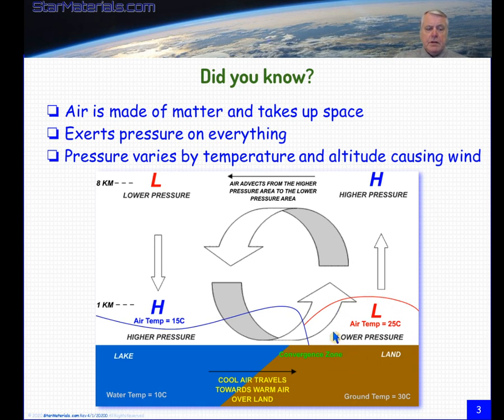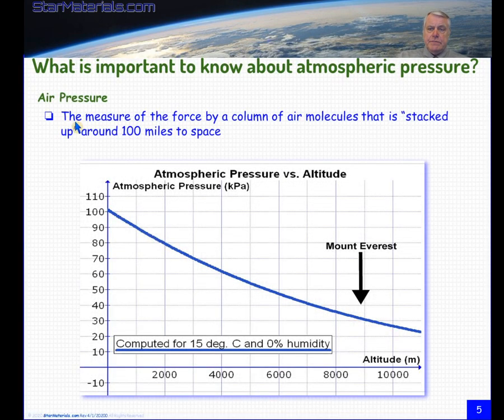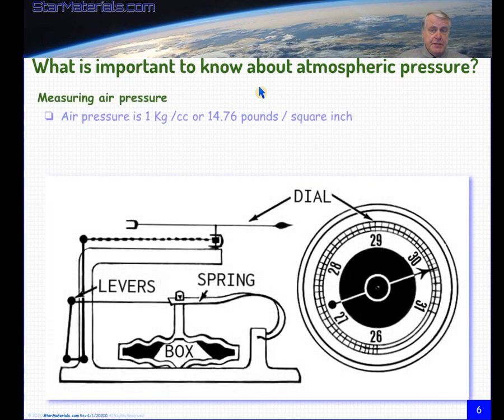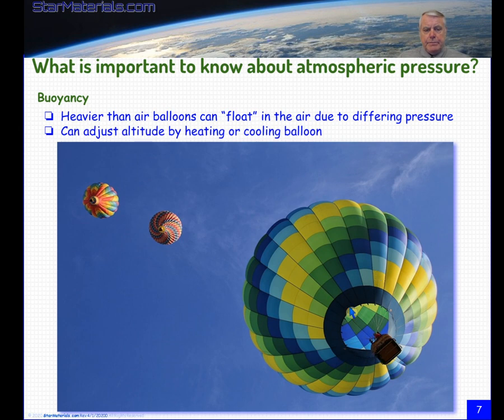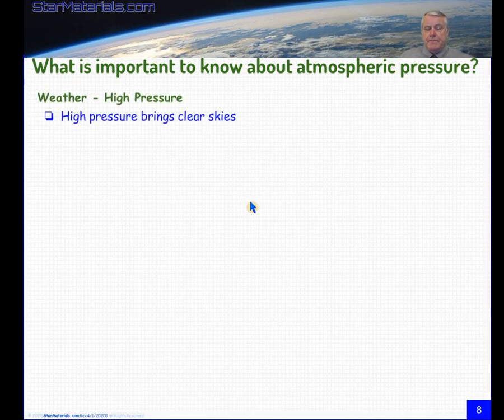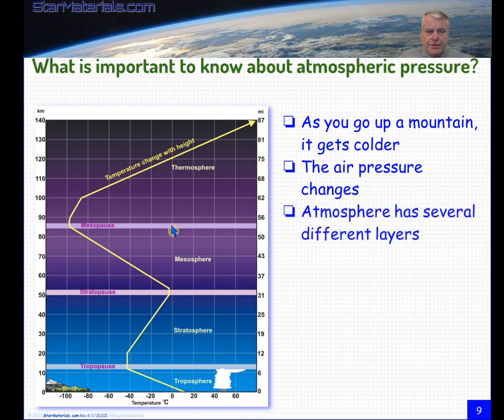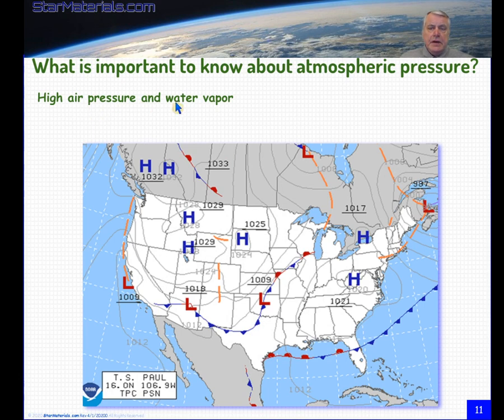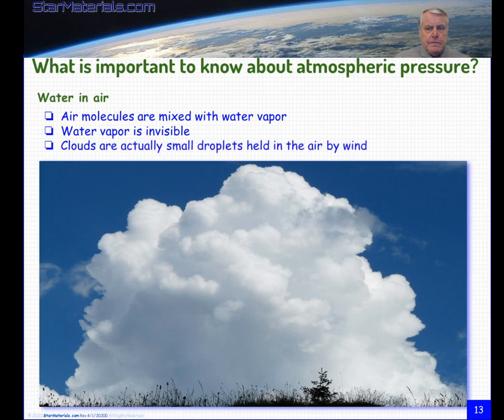⭐SES11E B Learn - Atmospheric Pressure Video